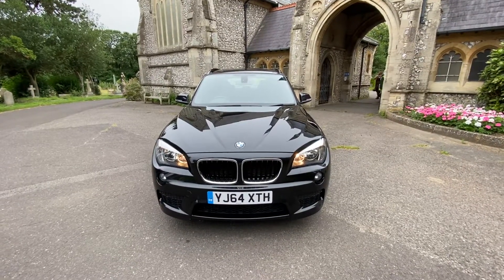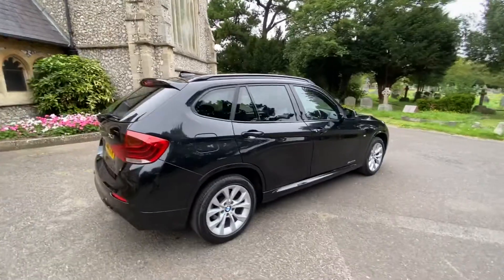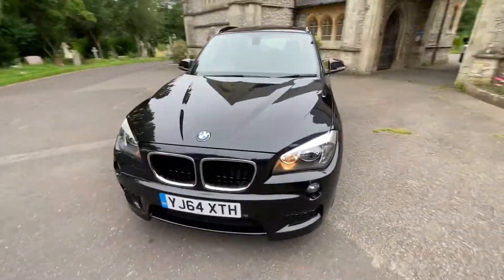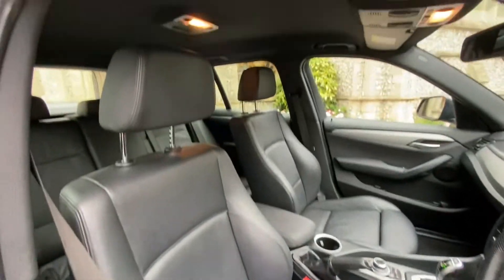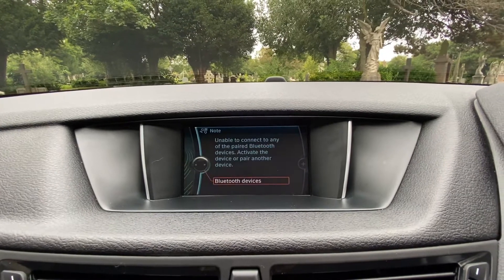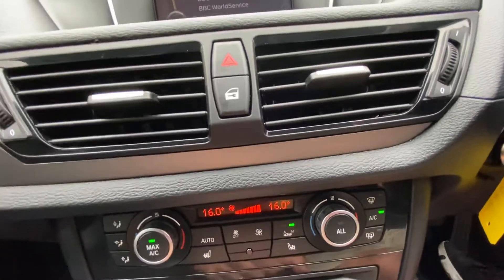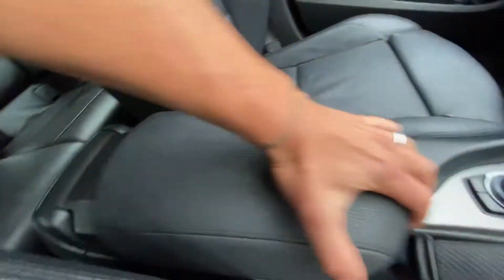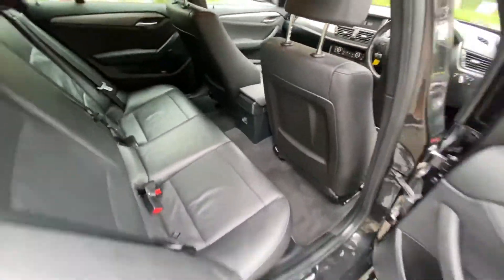BMW X1 2014